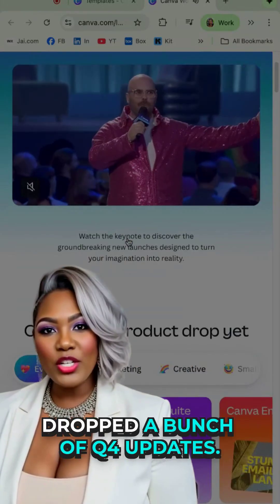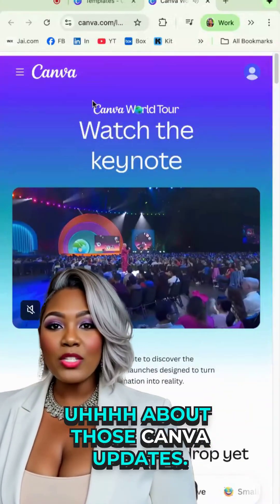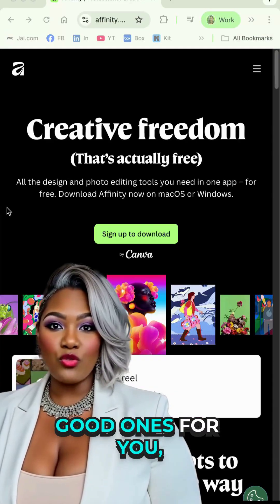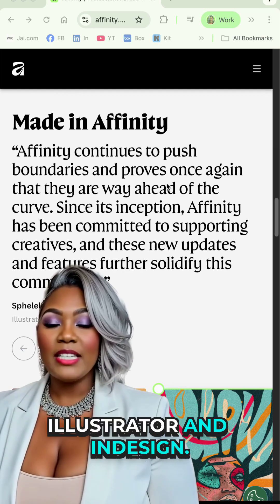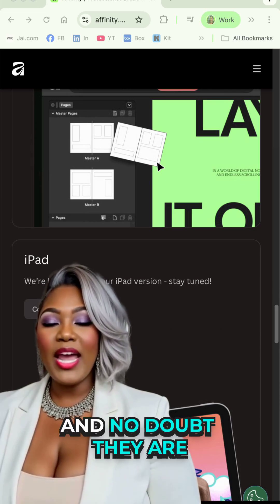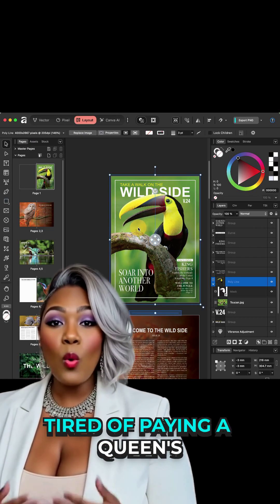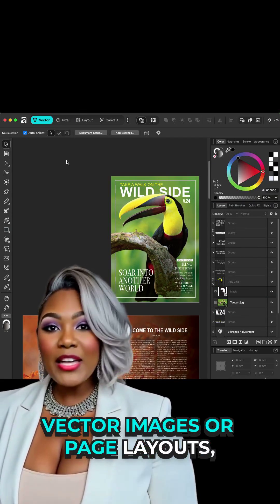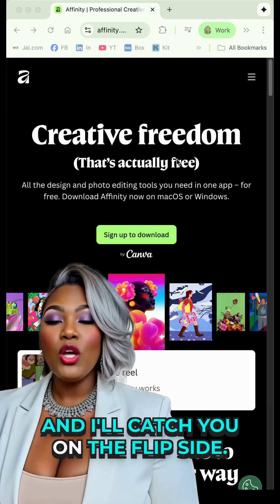Replace Photoshop With This FREE App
Y'all... Canva just said "hold my coffee" and dropped some SERIOUS heat last week! 🔥

But before you start doing backflips, let me cherry-pick the REAL gems from all that Q4 noise they're making.
First up? Affinity is now FREE. FOREVER.

Let that sink in for a minute...
This ain't no trial. This ain't no "first month free then we gotcha" situation. We're talking about Adobe's biggest competitor serving up Photoshop, Illustrator AND InDesign alternatives for the low-low price of ZERO DOLLARS. 💸

Now don't get it twisted - you still need your Canva (that's still bae for quick wins). But if you've been side-eyeing those Adobe subscription fees like they lost their mind? It's time to make moves.

Affinity is for my designers who are DONE paying rent prices for software. Period.

Ready to level up your design game without breaking the bank? Head to Affinity.studio and grab that desktop app before somebody changes their mind!

Drop a 🎨 if you're about to cancel some subscriptions today!